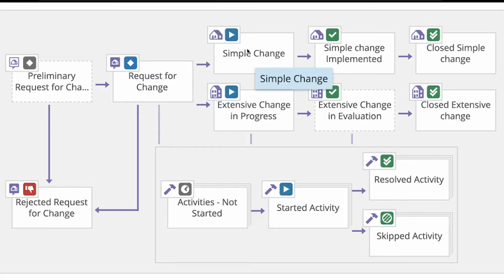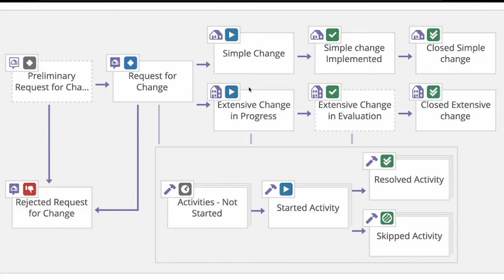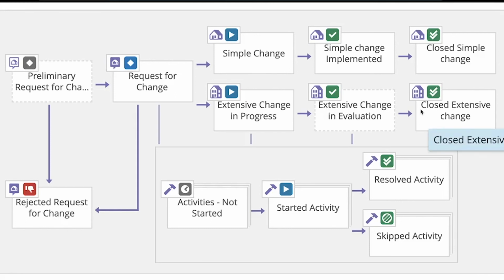TOPdesk Tutorials | Change management - Difference between a simple change and an extensive change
This video explains the difference between a simple change and an extensive change. A simple change generally involves a one-step process. An extensive change is a multi-step process where the individual steps are referred to as Activities.